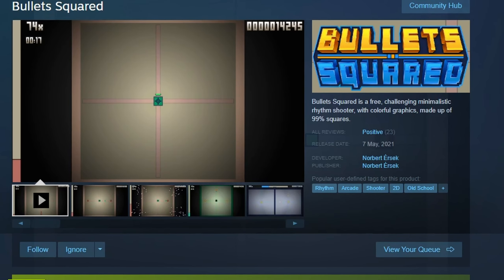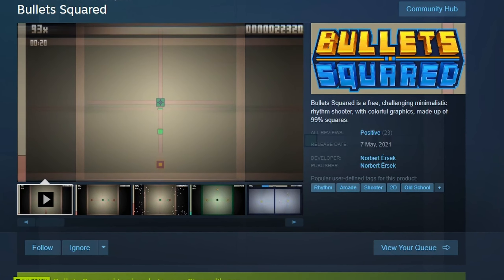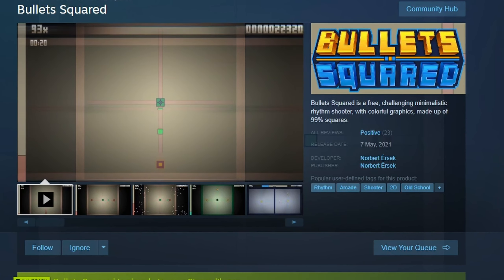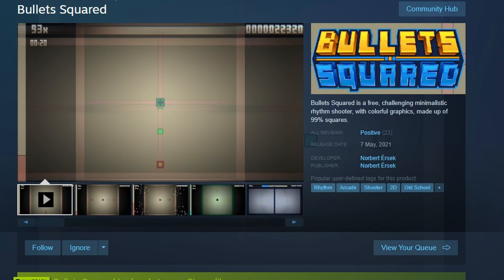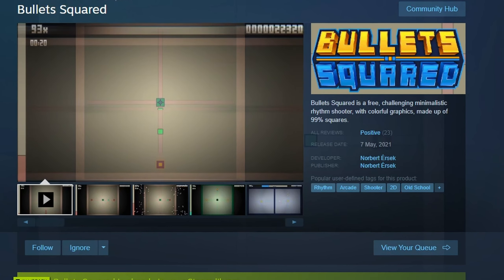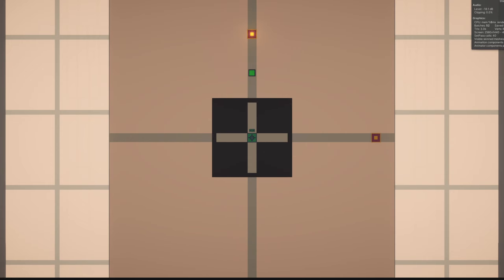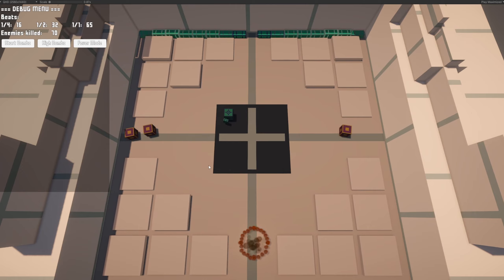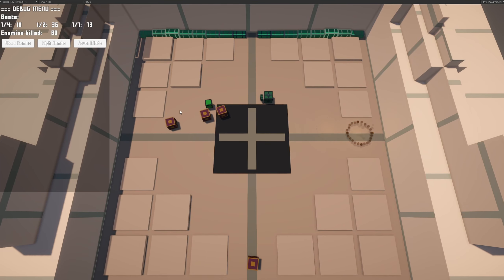I'm Making a 3D Sequel to my 2D Rhythm Shooter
Bullets Cubed is the upcoming sequel to my free 2d rhythm shooter Bullets Squared. It's gonna have a lot of cubes and stuff.

Made in Unity 2021.3

Price - Persona 5 OST
King, Queen and Slave  - Persona 5 OST
Wicked Plan - Persona 5 OST

Unity indie game devlog / devblog.